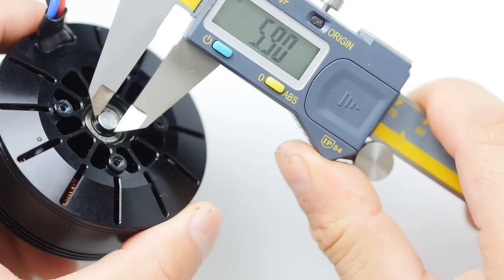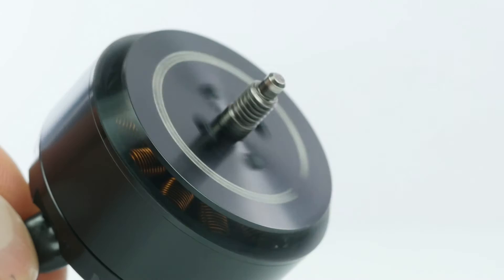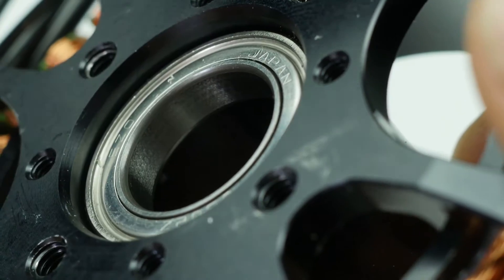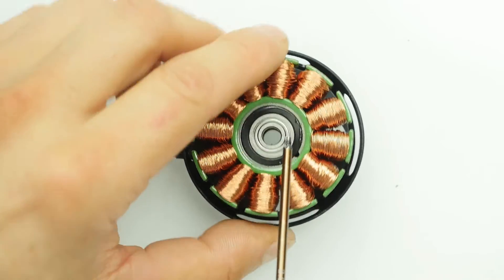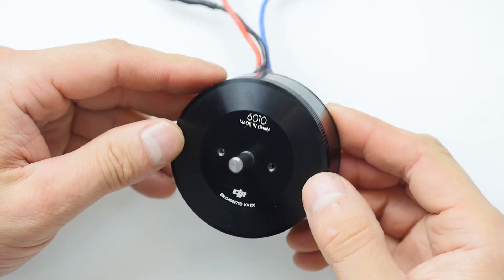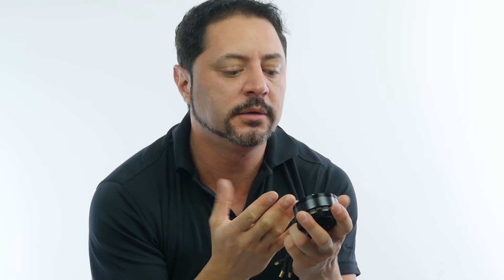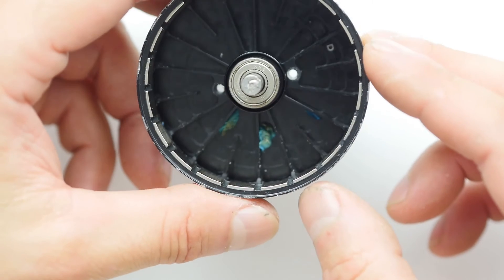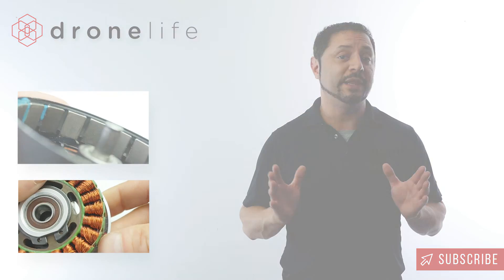Best Drone Motor: 2016 Review Part2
Top drone motors tested and reviewed in this exclusive 4 part video series. If you think all motors are the same, you are in for a big surprise! Power ratings alone do not trump other factors when choosing the best brushless motors for your drone. We took apart motors from 3 of the world's best drone companies - DJI, KDE Direct, and T-motor - and unveil everything you need to know.

We'll show you what to look for, why it is important, and crown one motor as the most reliable for commercial drone operations.